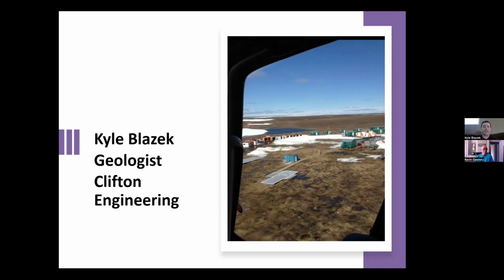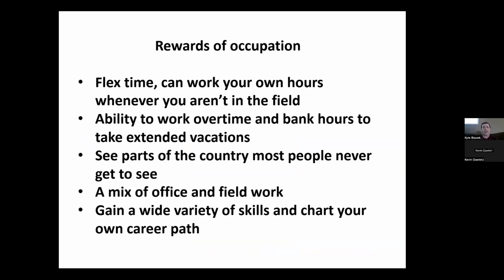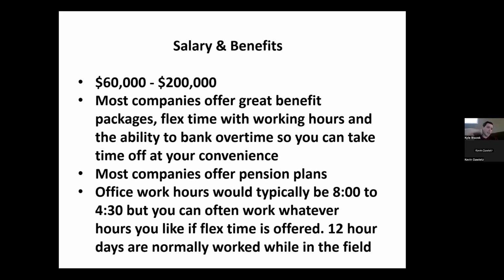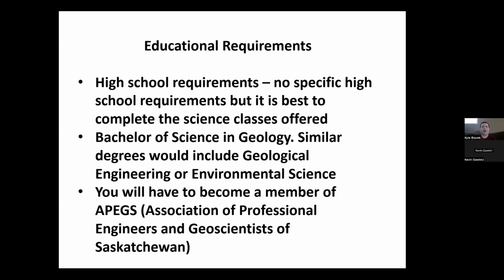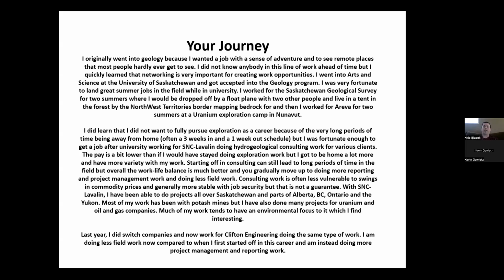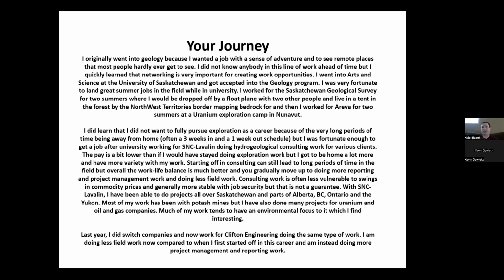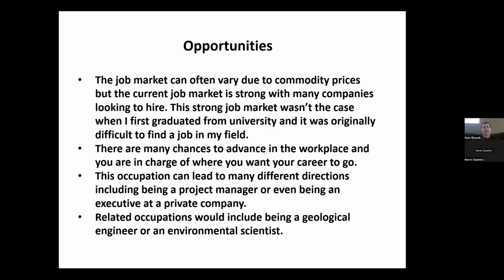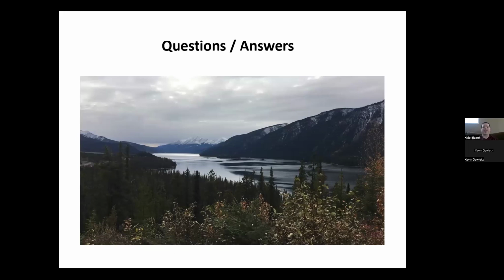8.8 HydroGeologist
Kyle Blazek, a HydroGeologist describes his work in this STEM Career and outlines his journey from his high school days in Rosetown, SK.